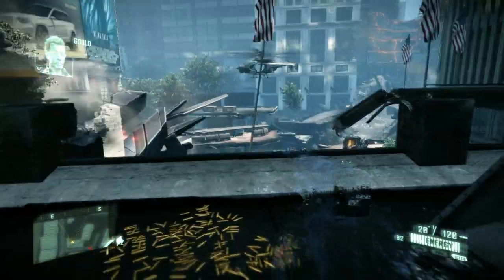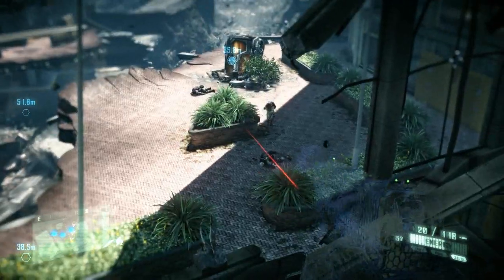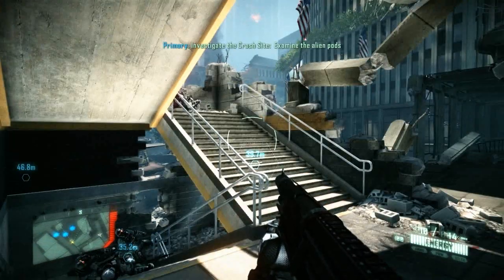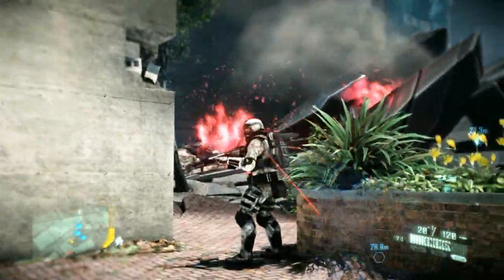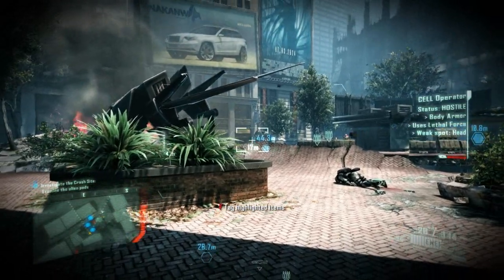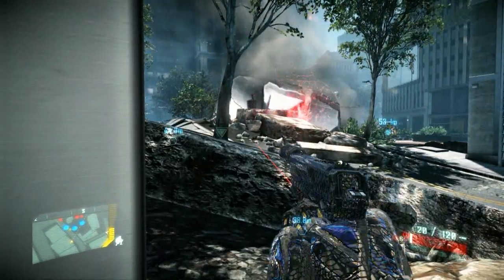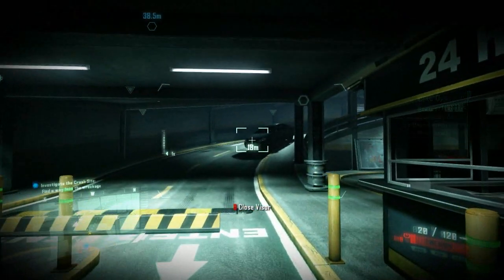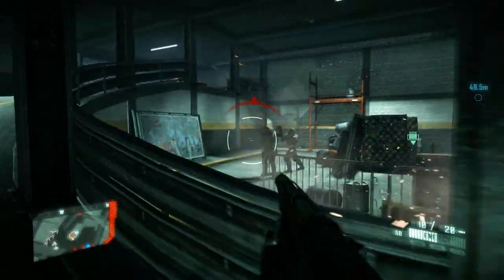X306 - Crysis 2 - 003 - Eavesdropping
Air support, shmair support.